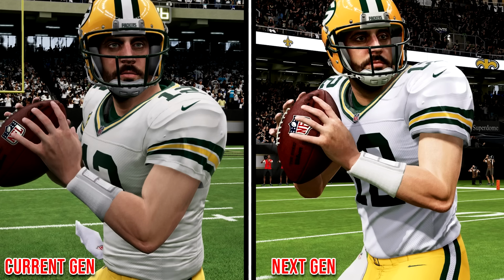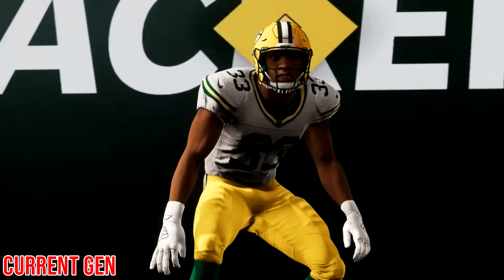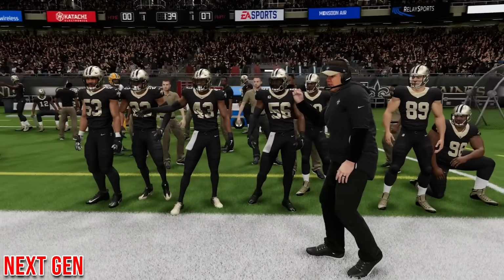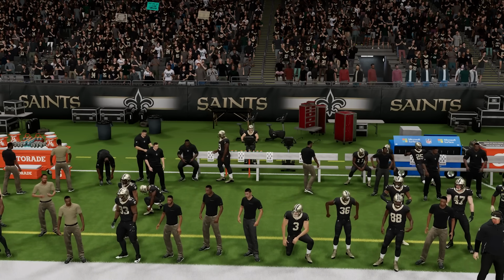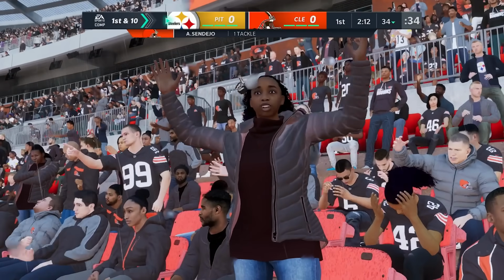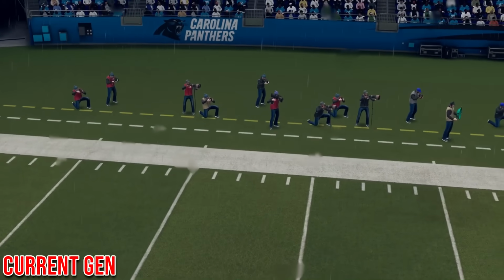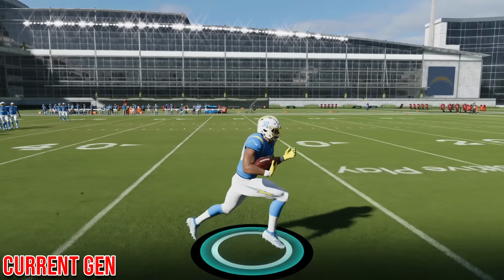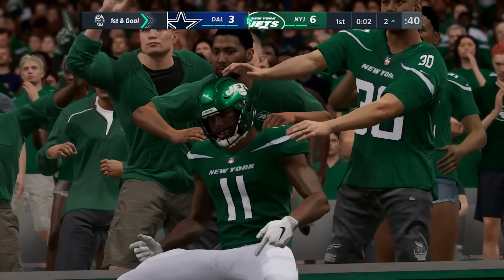Madden 21 - NEXT GEN vs CURRENT Gen Graphics/Gameplay Comparison Side by Side!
In this Madden 21 next gen video, I'll be comparing Next Gen Madden 21 vs Current Gen in graphics, gameplay, presentation, features & more side by side!